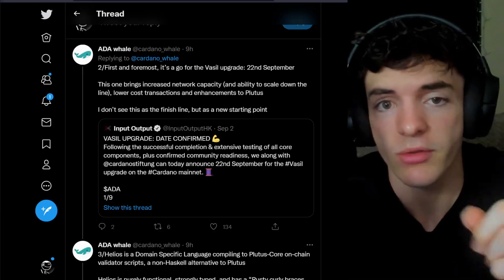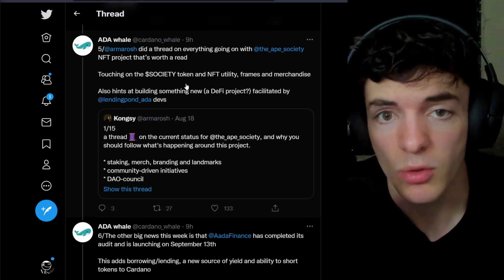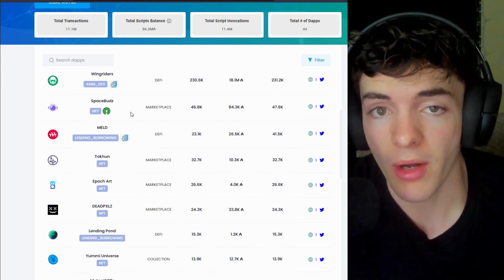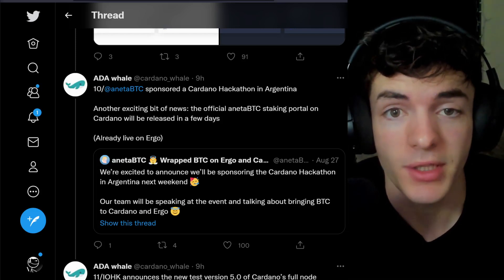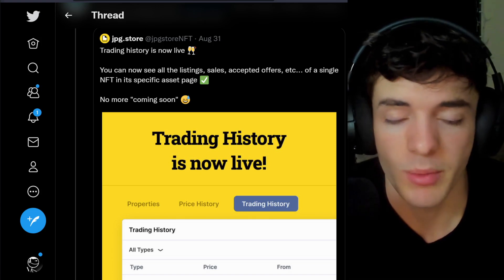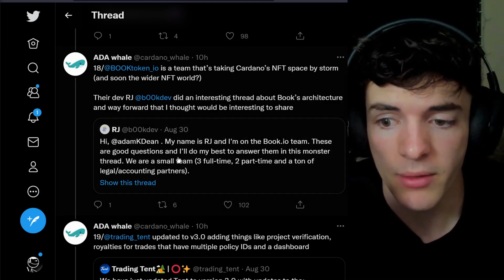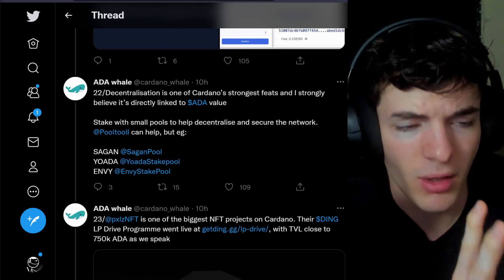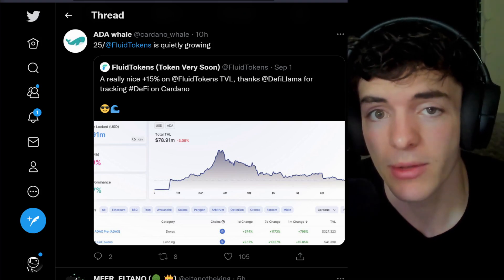LATEST Cardano (ADA) News!!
🎪 Trade your Cardano NFTs safely & securely using multisig transactions with Trading Tent

addr1q8g82tvfugm82958ql9ksneh8n83atpv5wr457az2ktsmq4wf5kwvuetjwp64unqftv0xprl935dpykq5wseeguz6f3sgkvr94